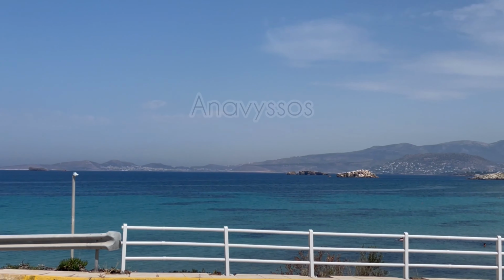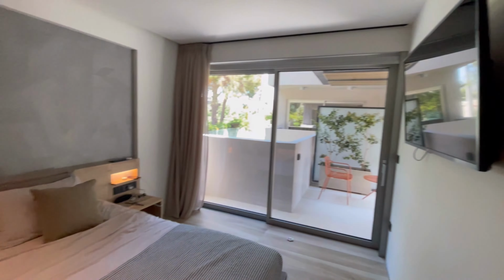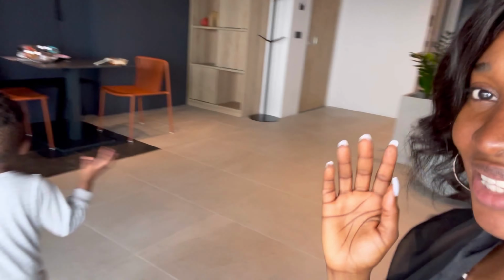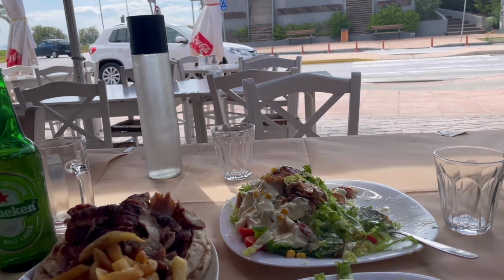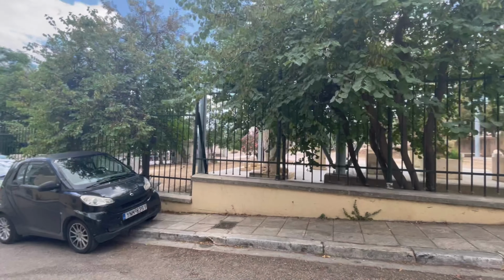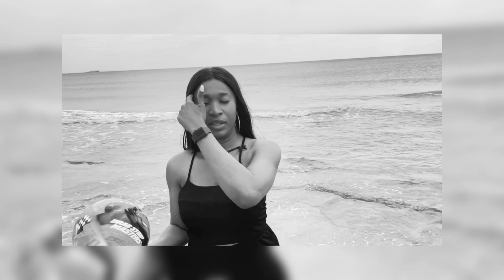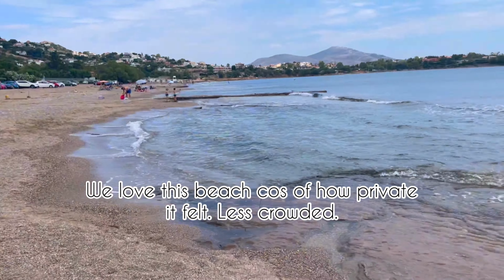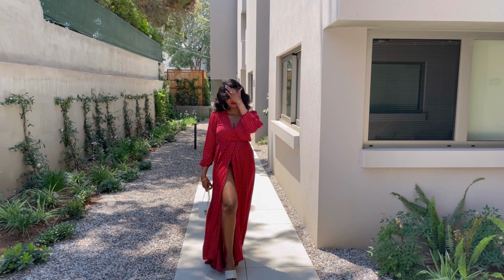Travel Vlog: Greece 🇬🇷 Athens, Anavyssos 💥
Greece was fun!